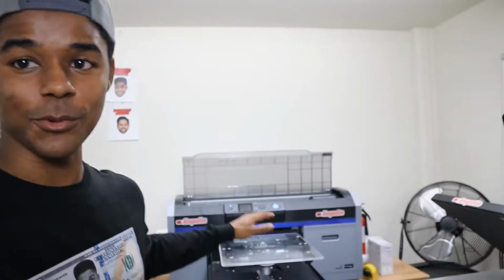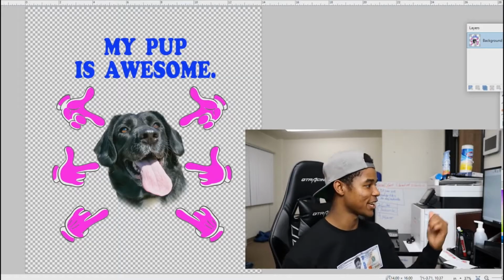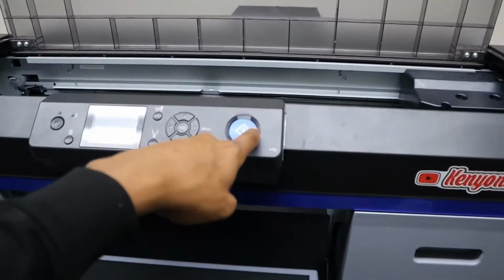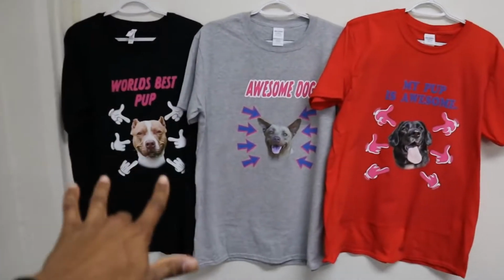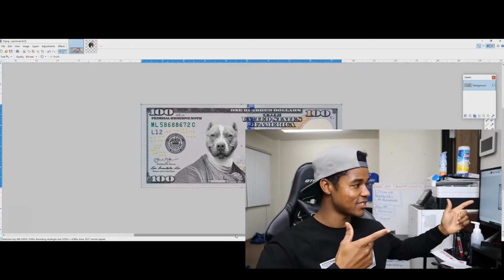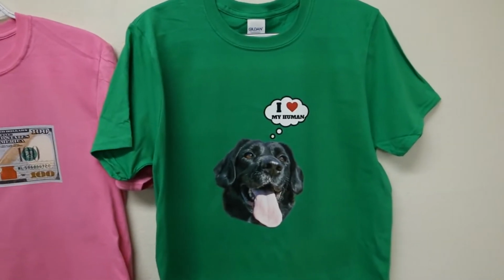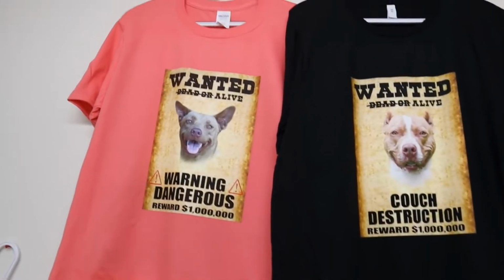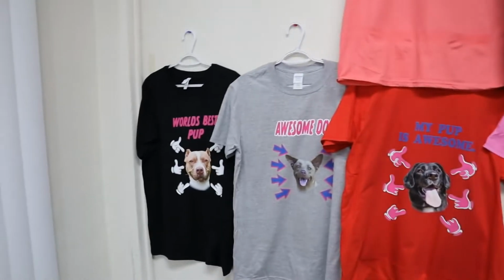MAKE CUSTOM T SHIRT/JERSEYS EASY with the design you like .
Here's my camera
Here's my stabilizer

Category
Entertainment

To get the best digital printer for T Shirt with an affordable price from amazon ,